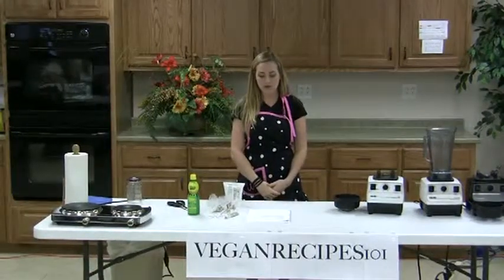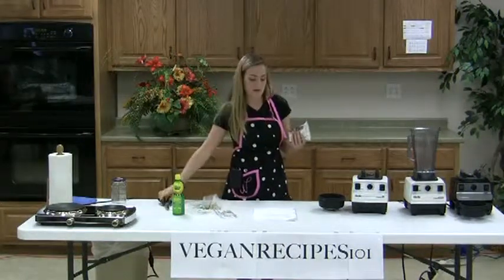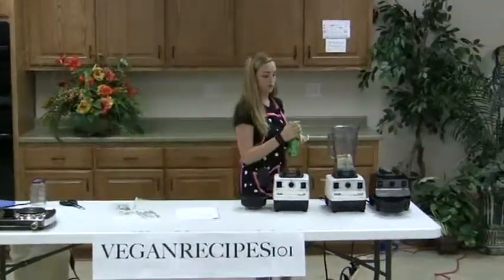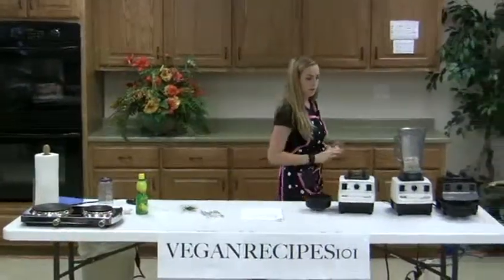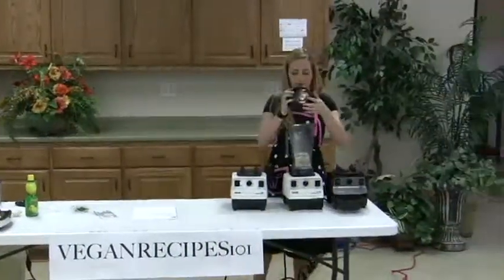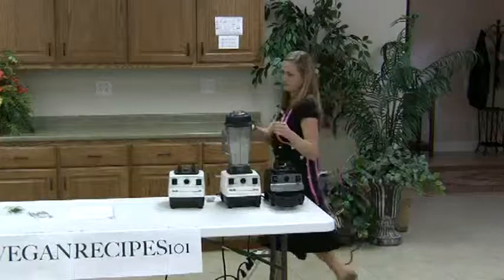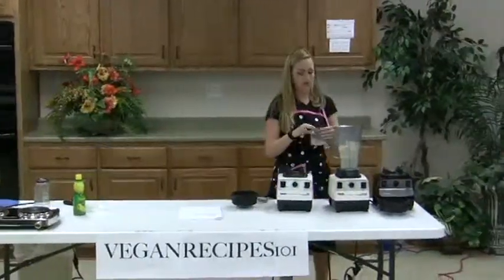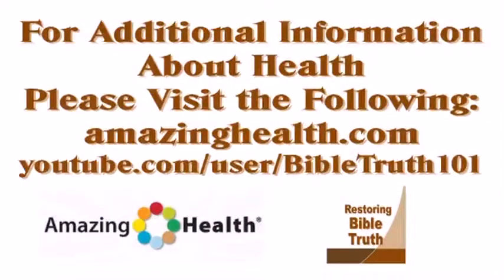7. Gettin' Saucey Vegan Recipes: "Vegan Sour Cream" (Complete) BTME